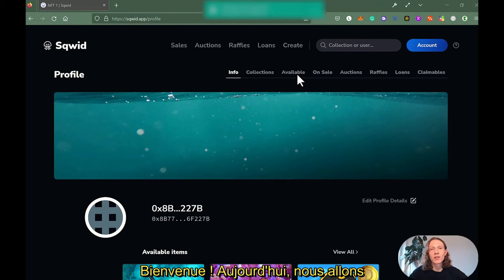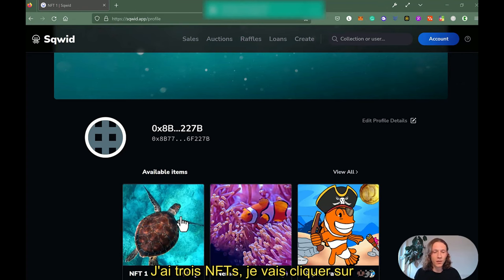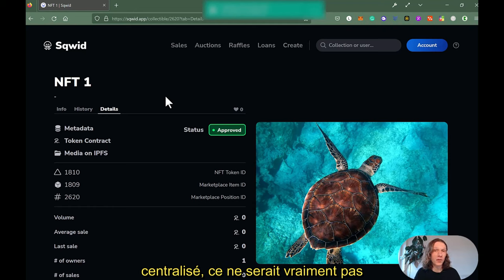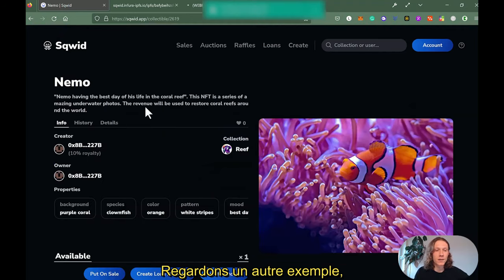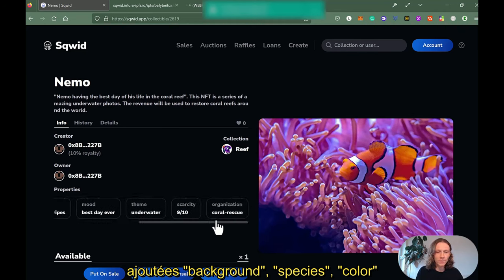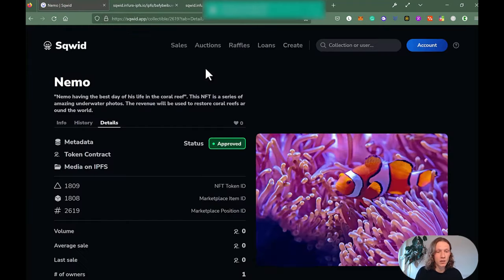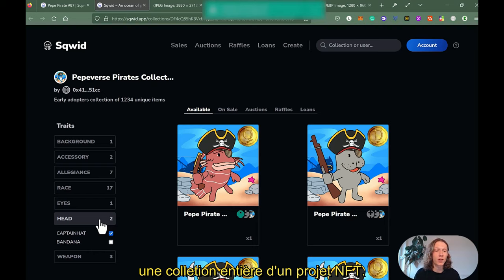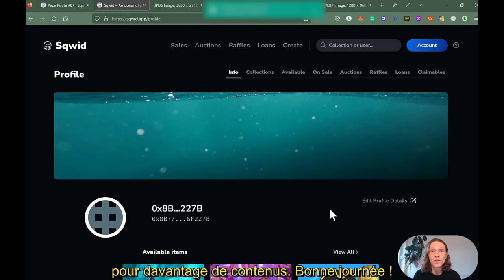L'importance des metadatas pour vos NFTs sur Sqwid.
Salut les Reefians !
Dans cette vidéo, nous allons voir ensemble en quoi les metadatas sont importants pour vos NFTs et quels sont les intérêts d'en rajouter pour vos projets sur Sqwid, première Marketplace de NFT sur la Reef Chain.

Bon visionnage 😊

100% vérifié par Reef ✅